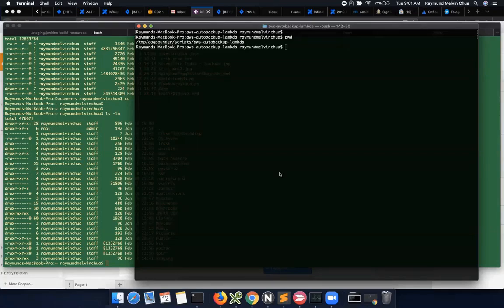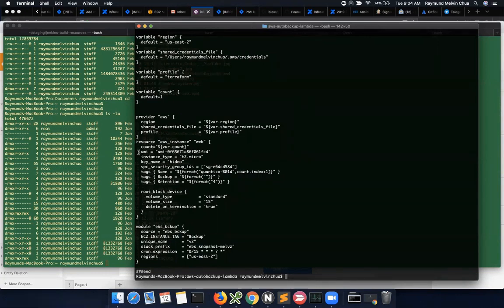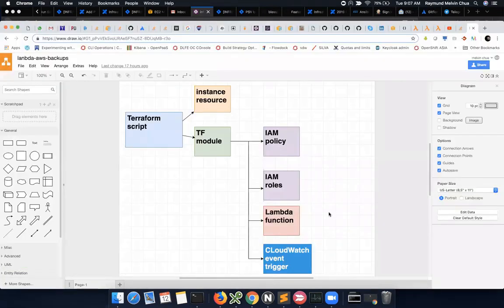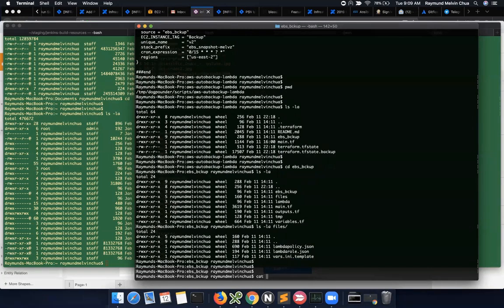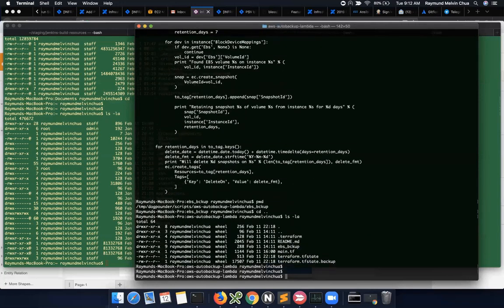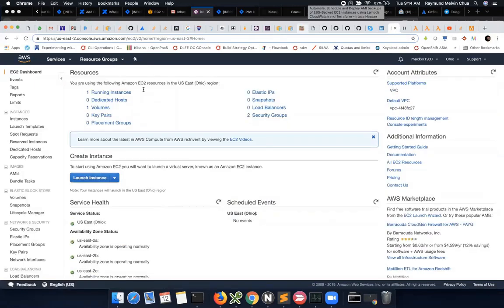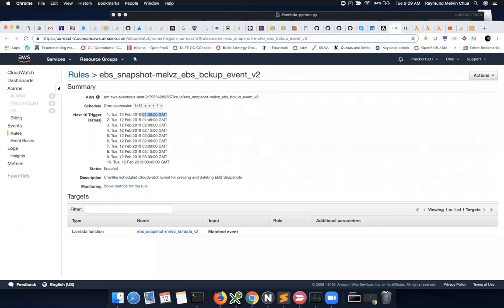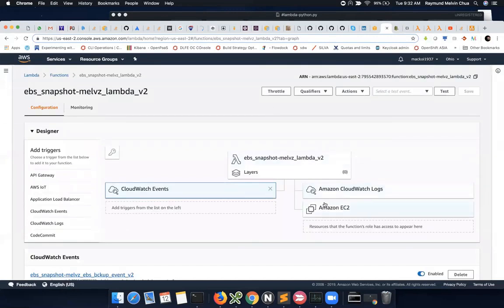DevOps Tutorial | Setup Automated EC2 EBS Backups on AWS Using Terraform with Lambda and Cloud watch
In this tutorial Trying o setup  Lambda function using python2.7 boto3, triggered by a cloud watch event rule to take EBS Backups along with Terraform script.